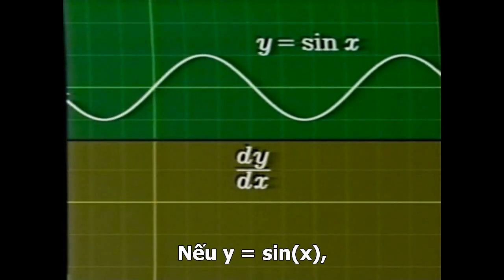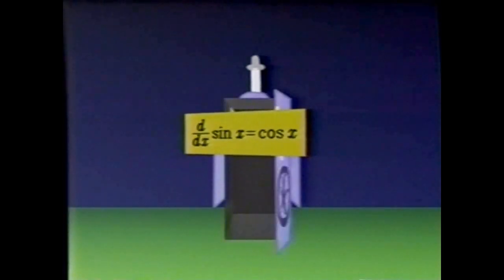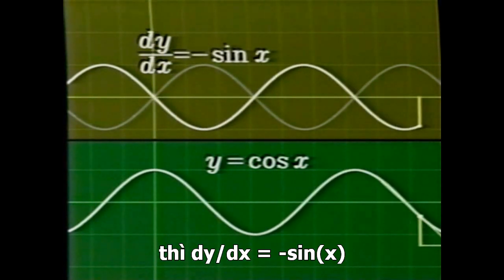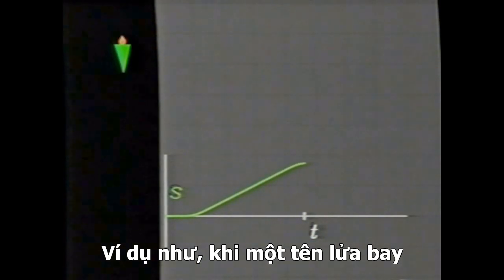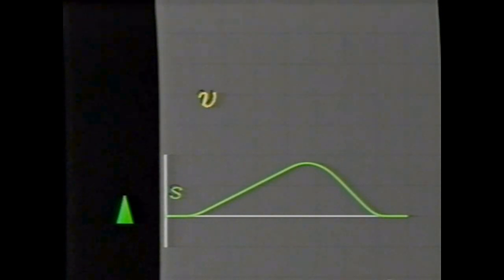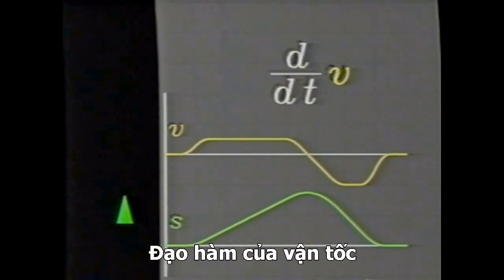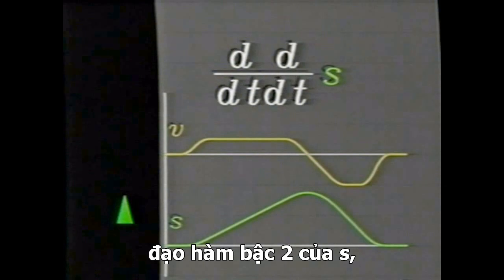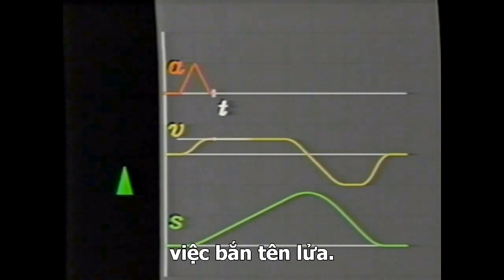ĐẠO HÀM VÀ CÁC TÍNH CHẤT CỦA ĐẠO HÀM (PHỤ ĐỀ TIẾNG VIỆT)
Trích đoạn từ phim "The Mechanical Universe... and Beyond"